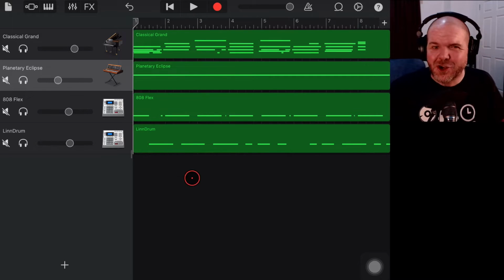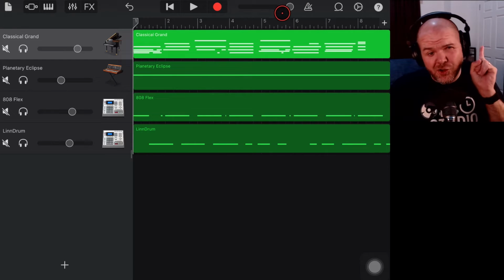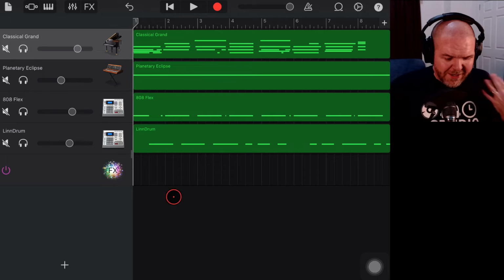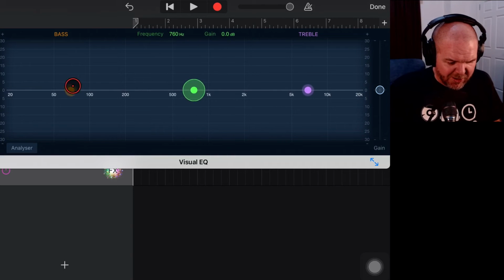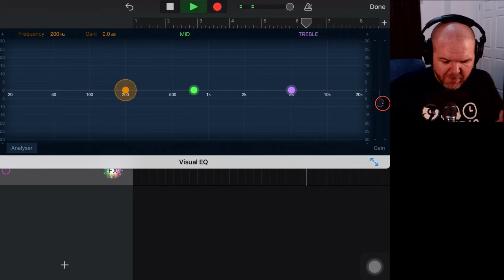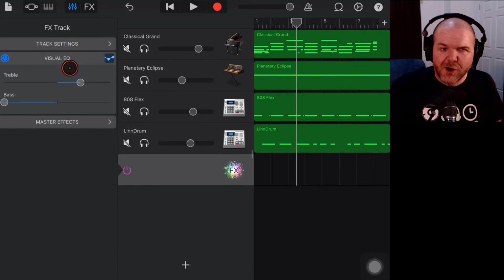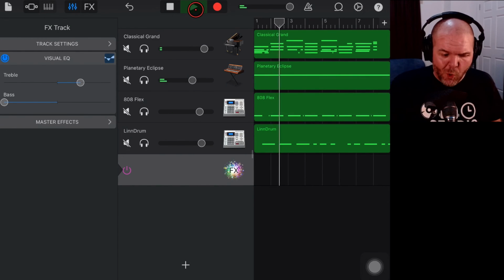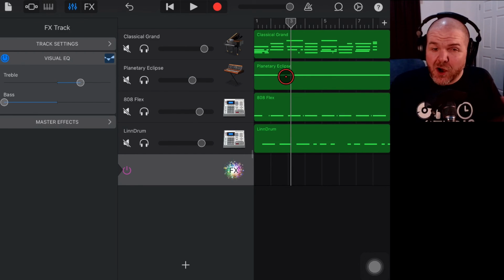Master track volume in GarageBand iOS (iPhone/iPad)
How to adjust the master volume of a project in GarageBand iPhone or GarageBand iPad,